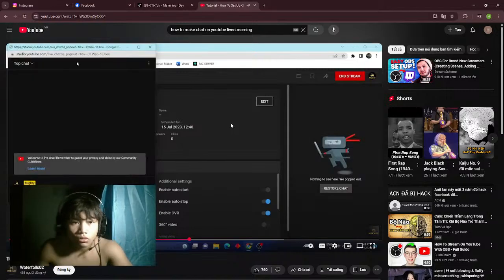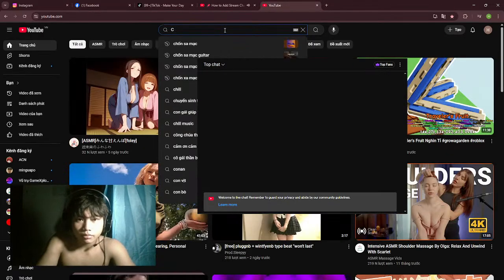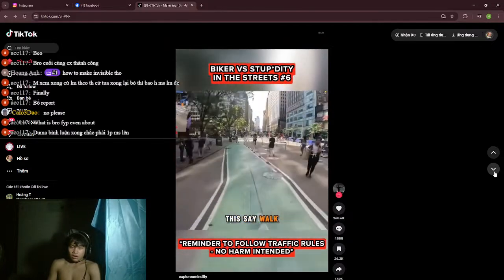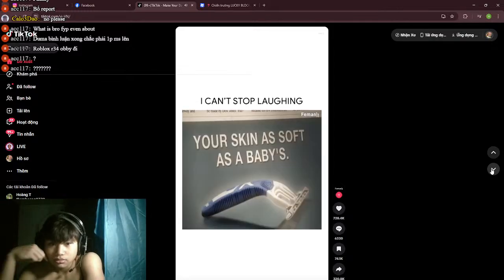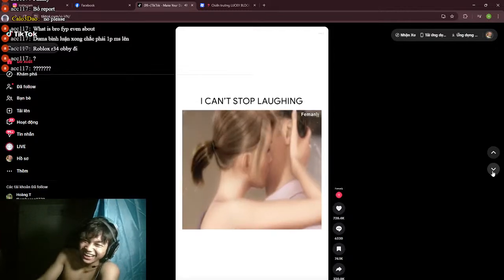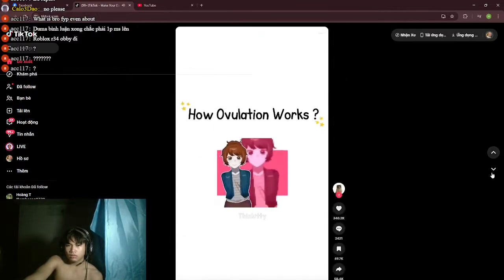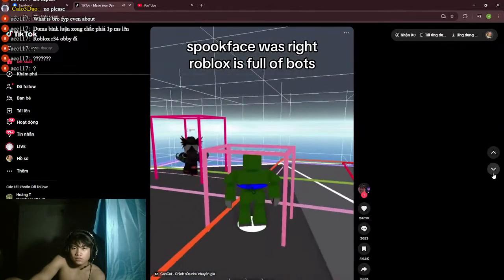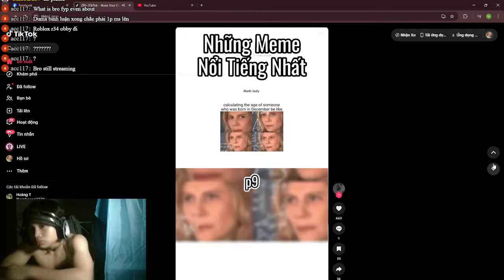Thử thách xem tiktok (khốc liệt)